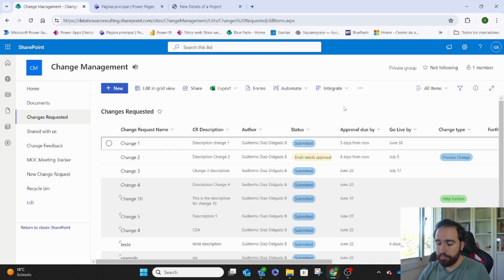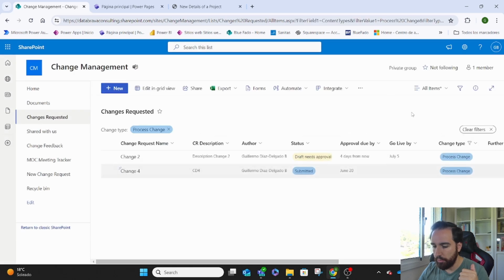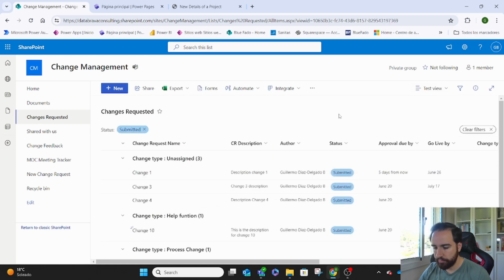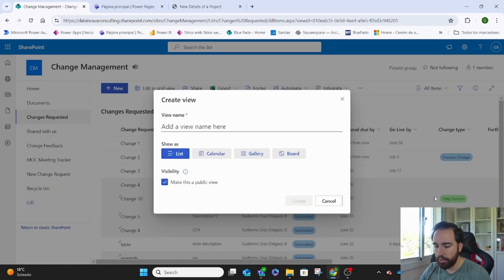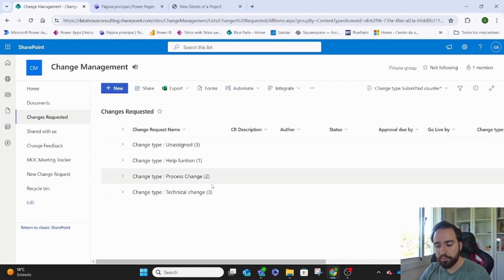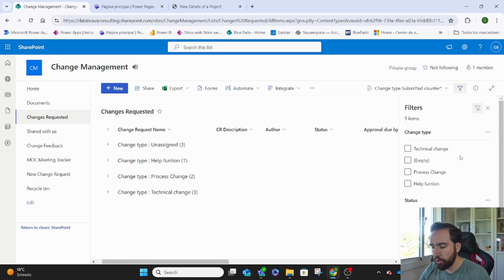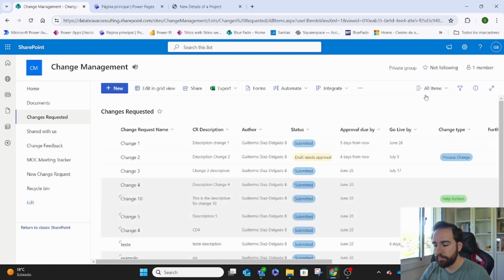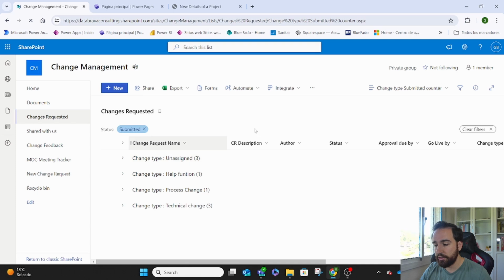How to create a SharePoint List view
Every time I enter SharePoint I need to filter the same things over and over again...

Have you tried creating a view of that List?

You can save views that have filters and that are grouped by columns.

This way you can create multiple views with the conditions you check the most so that you can quickly switch between them.